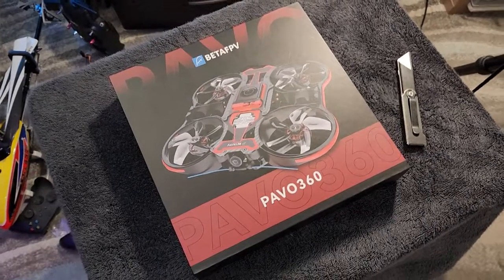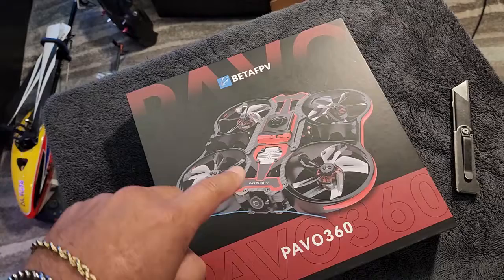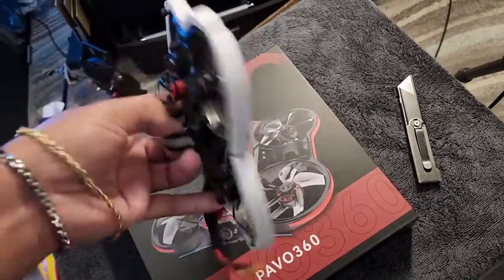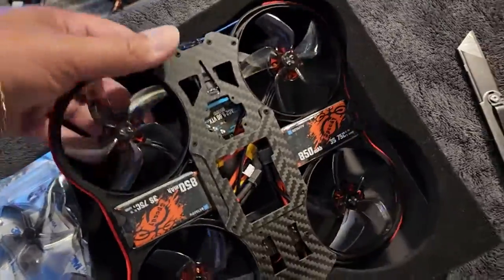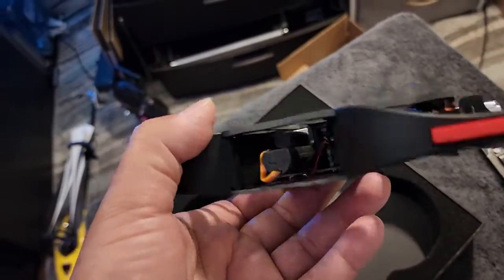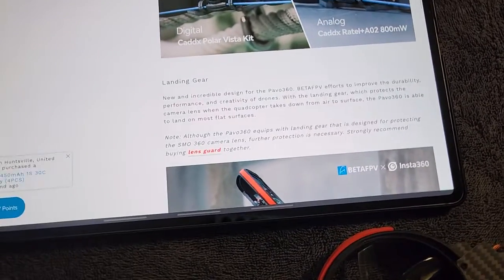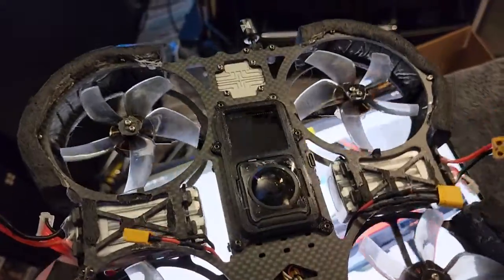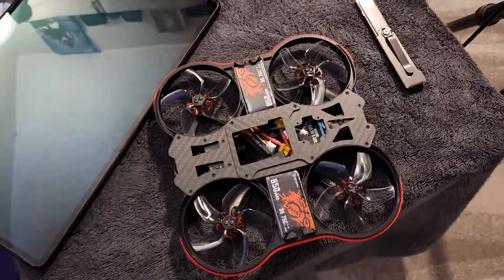Betafpv pavo360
this is an unboxing video of the betafpv Pavo360